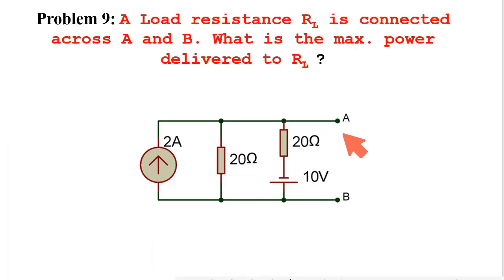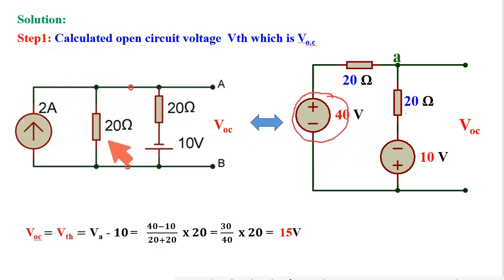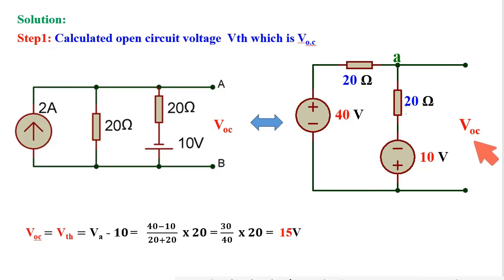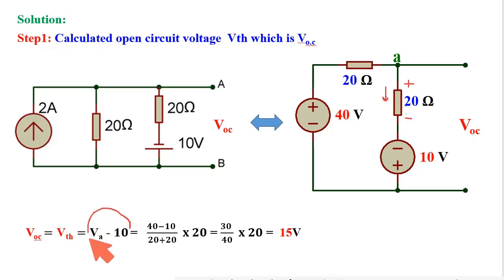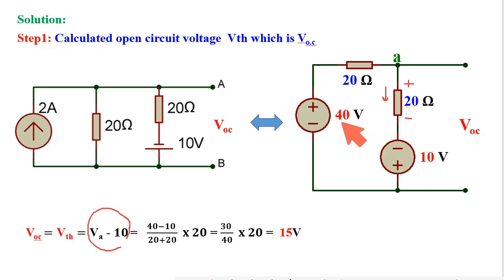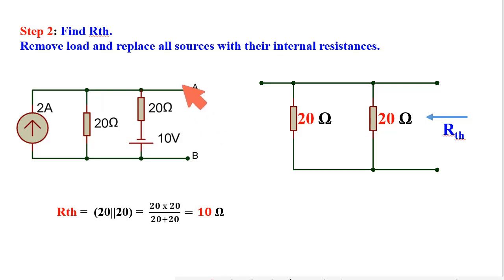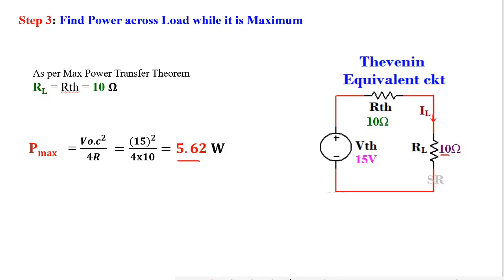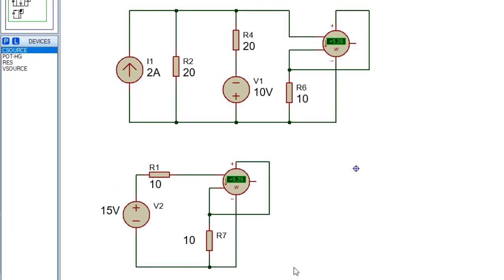[Maximum Power Transfer Theorem] [#9 Solved problem] [Step-by-Step Solution]